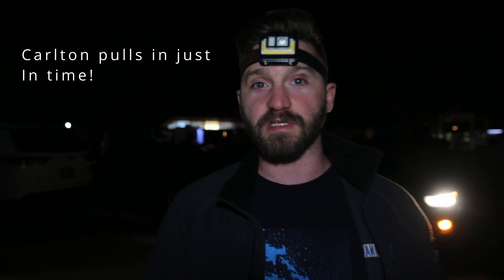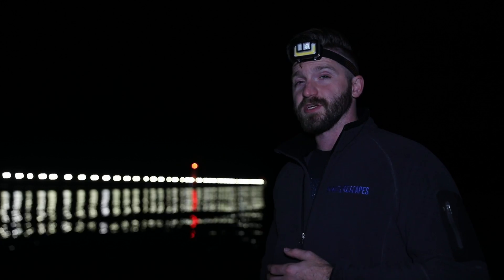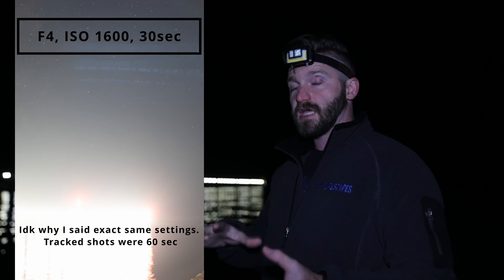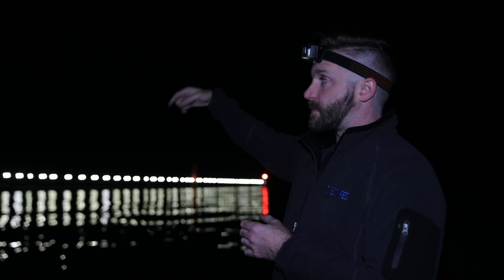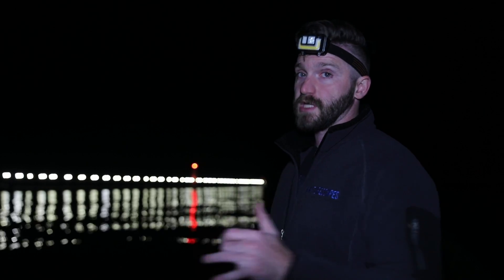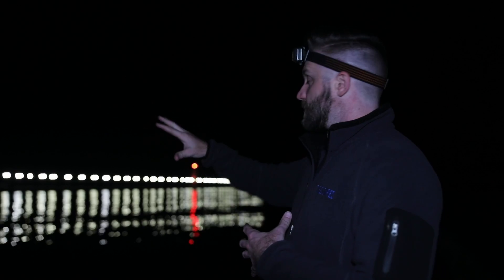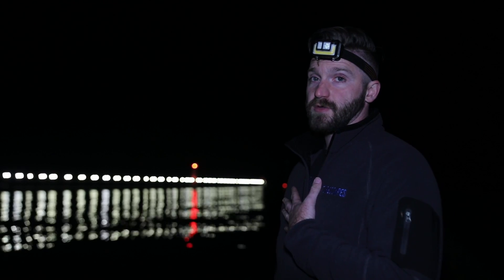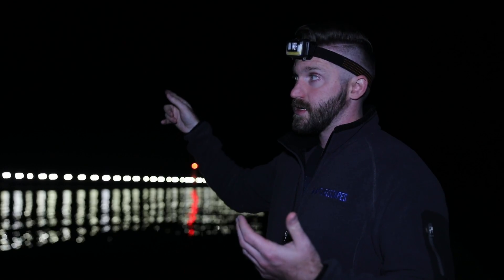Milky way photography in Bortle 5?!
In this Video my friend Carlton and I Visit Grand Haven St. Park.

I just got done teaching a Classroom style workshop on Landscape Astrophotography and we decided to take the challenge of photographing the milky way under more challenging conditions.

Grand Haven state park is a beautiful beach on Lake Michigan that has a very iconic lighthouse.

With the city of Grand Haven right behind the lighthouse it pollutes the sky with it's light creating bortle 5 levels of light pollution. The this about this is during late summer and early fall the Milky way is over Lake Michigan where there no light pollution throughout the lake. The only light pollution are the lights from town all the way across the lake. Because the lights fade over the lake with tactful editing you can still get great shots over the lake.

I still recommend Bortle 4 skies or better but the direction that you're shooting is equally if not more important than the actual bortle class!

Gear used.

Canon 5d MK 4
Canon 50mm STM 1.8
Sigma 28mm 1.4
Move Shoot Move Tracker.